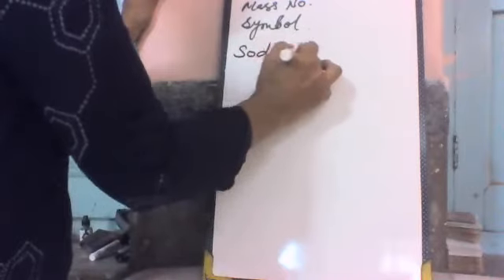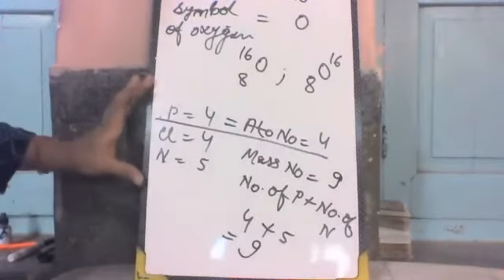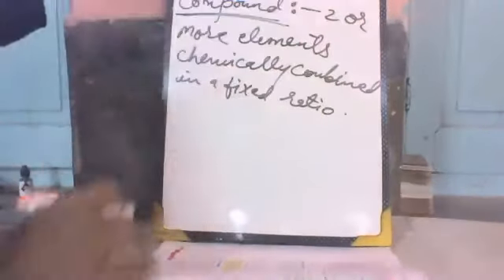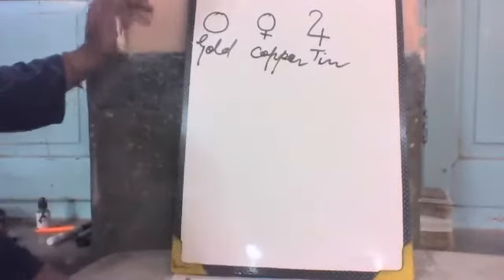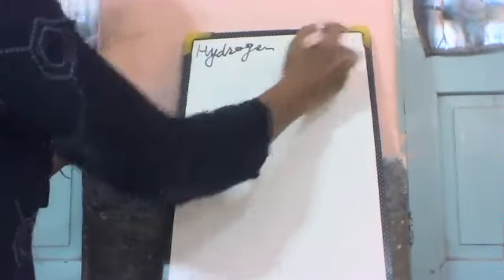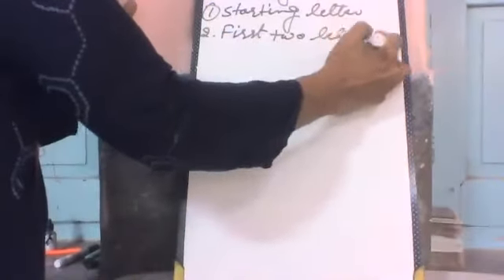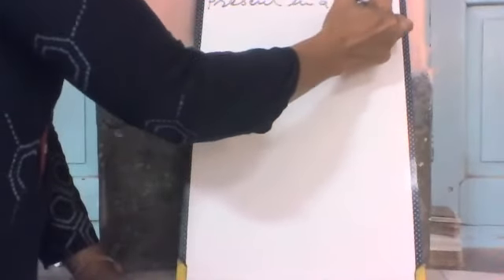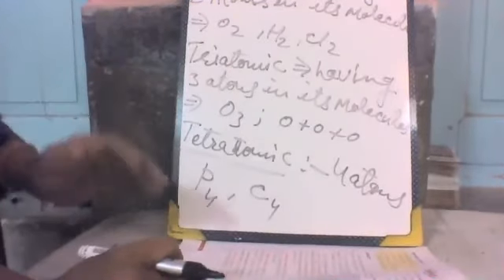7 chemistry chapter 3rd